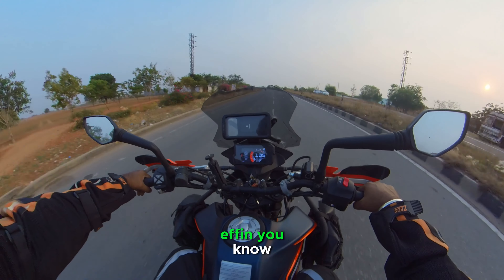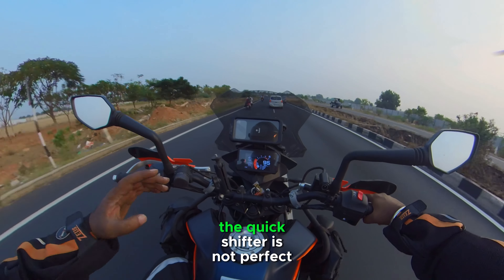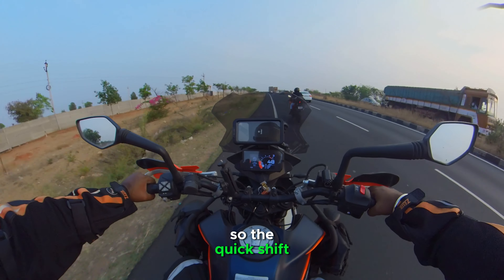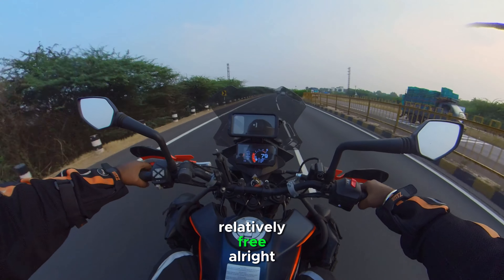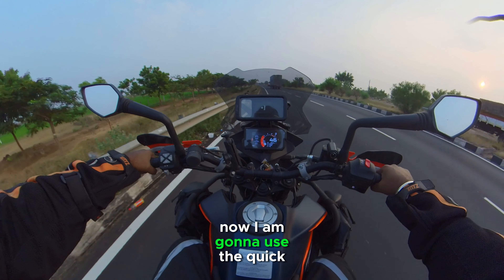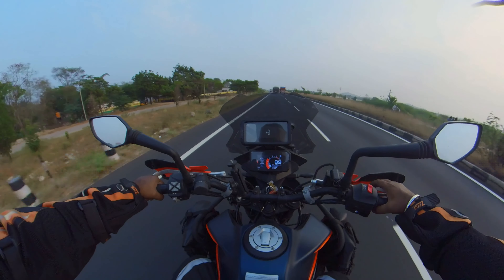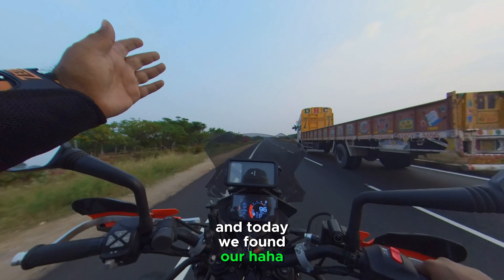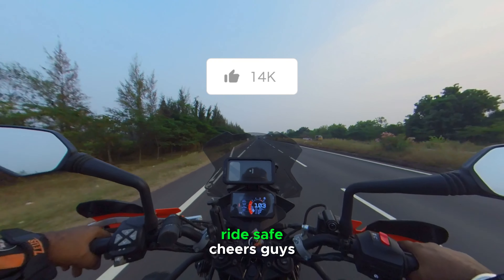Mastering the Quick Shifter on Your KTM 390 Adventure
Unlock the full potential of your KTM 390 Adventure by mastering the art of Quick Shifting! In this detailed guide, we'll walk you through everything you need to know about using the Quick Shifter effectively, from understanding the mechanics to practical tips for seamless gear transitions. Elevate your riding experience with this essential skill! 🏍️✨